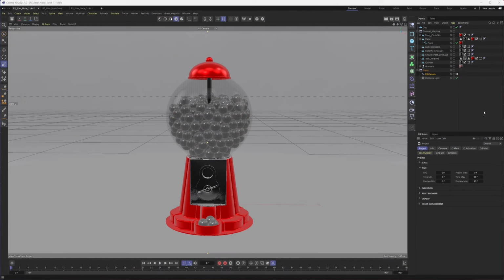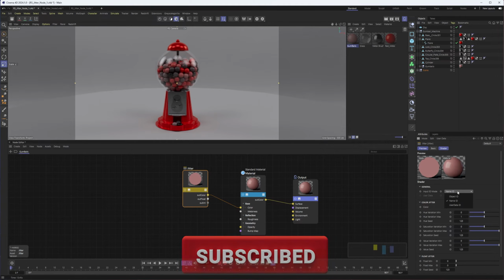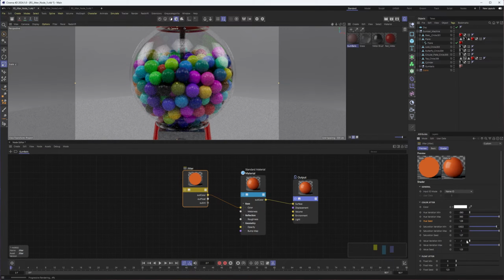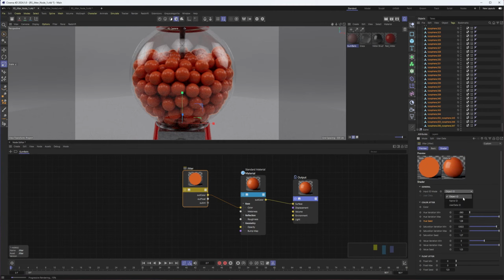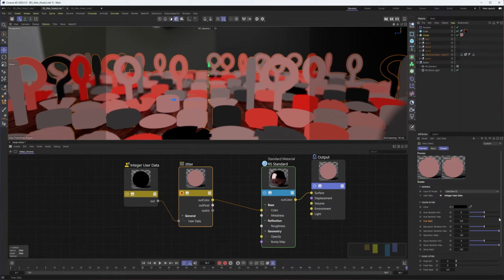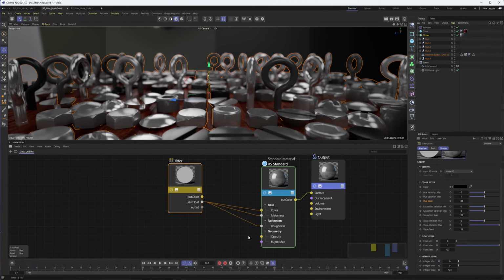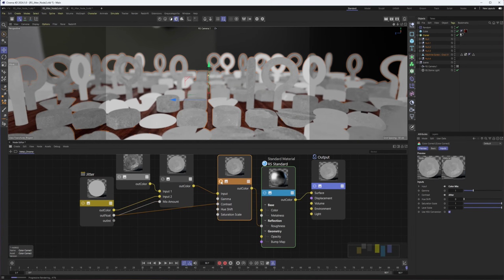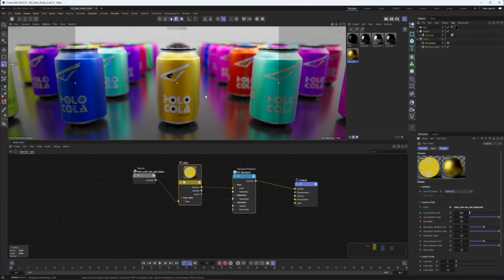Cinema 4d 2024: Redshift Jitter Node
In this tutorial I go over how to use the Redshift Jitter Node to add randomization to color, roughness, metalness and more.